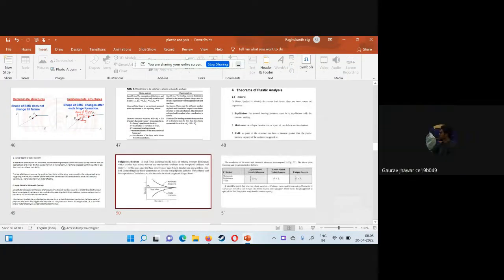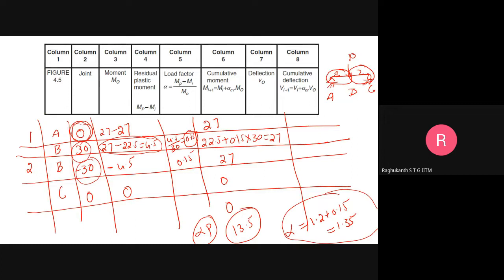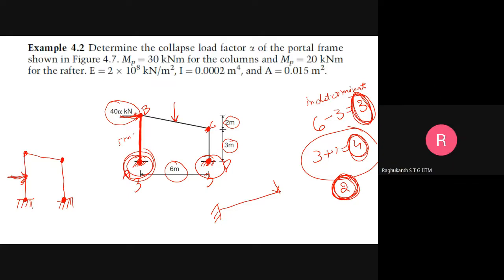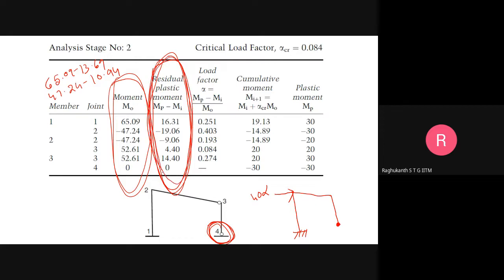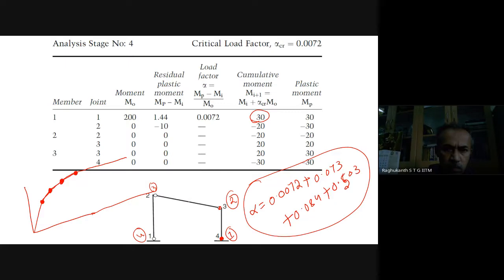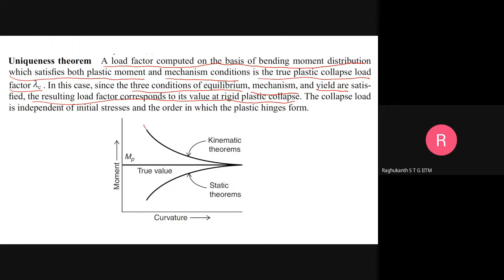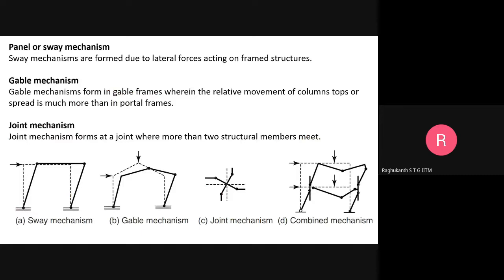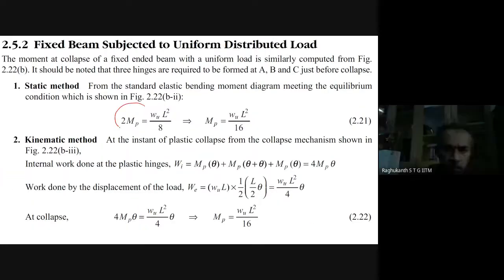Basic steel design. Plastic analysis. Theorems (static and kinematic) (Lecture 42)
plastic analysis. static method and kinematic method